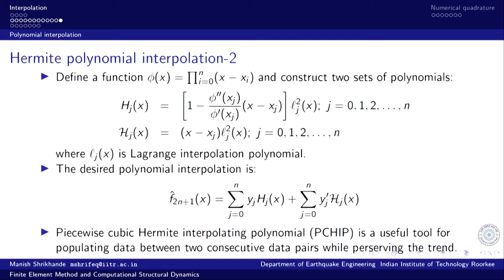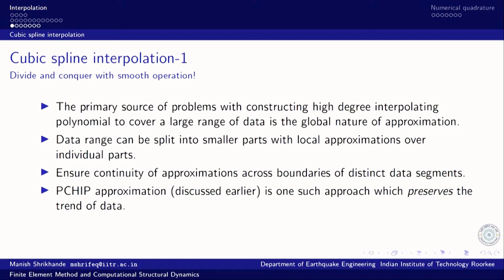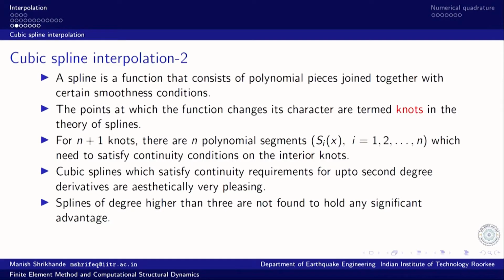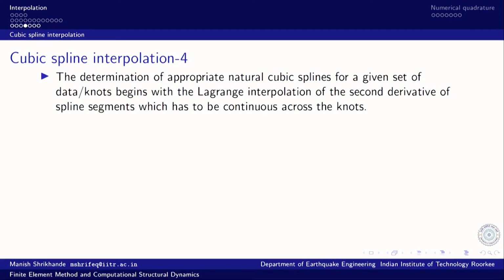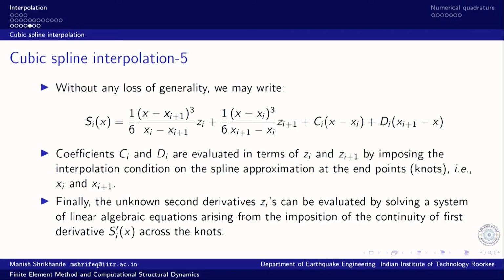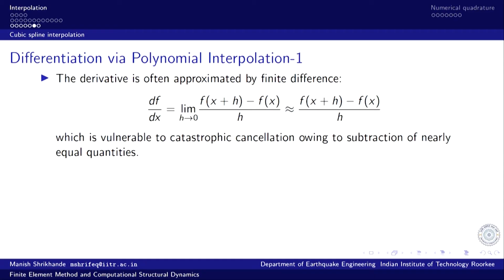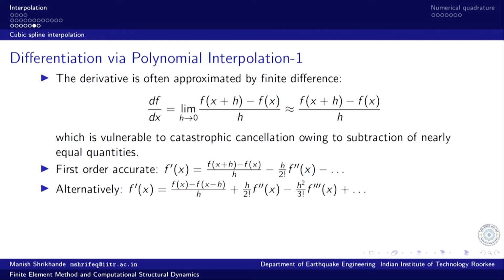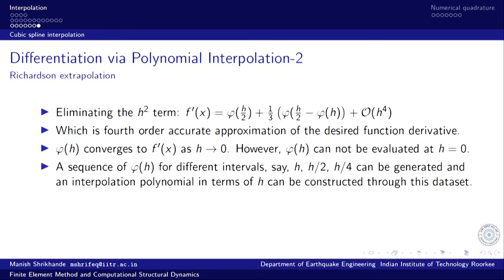Lecture 06 Polynomial Interpolation and Numerical Quadrature-III